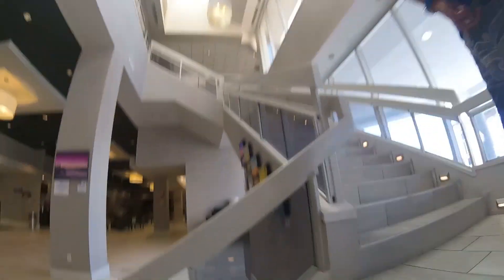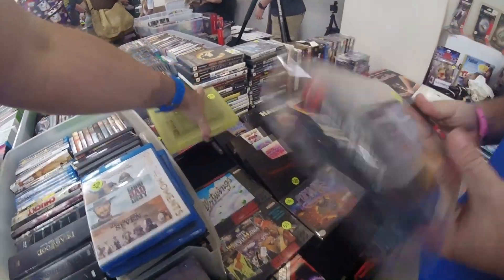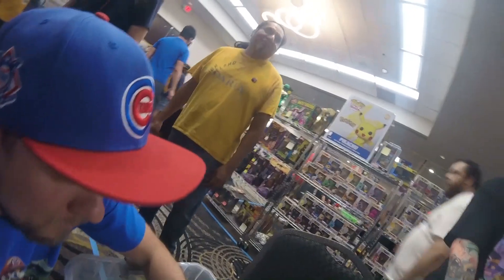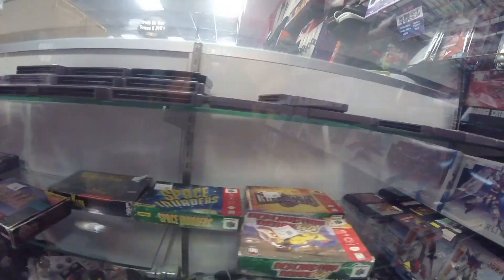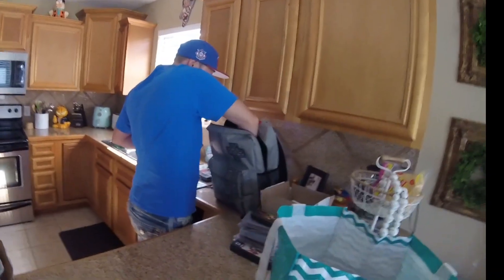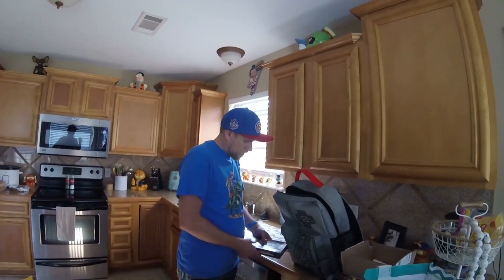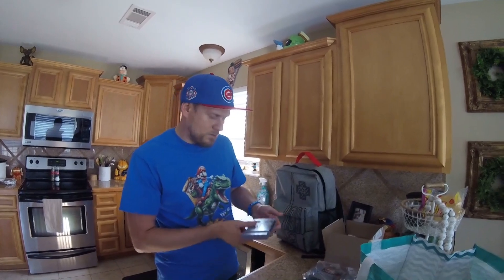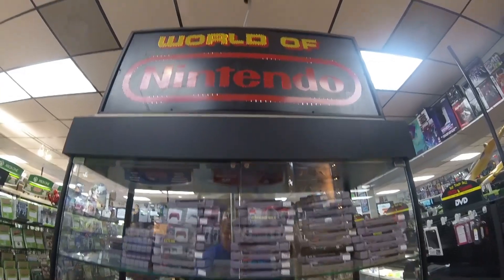Arkansas Retro Game Chasing + Retro Expo!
In this video, Beat Em Up Brian and I go to the first ever Retro Expo in Arkansas! We both add some games to the Super Nintendo collection.

Next Wednesday, tune in to see Beat Em Up Brian's game room tour.

New Video for the SNES quest this Saturday!

Check out the insta: @the_gamer_wayne